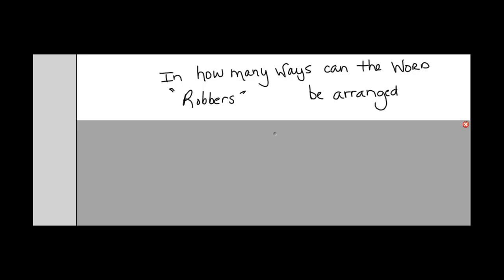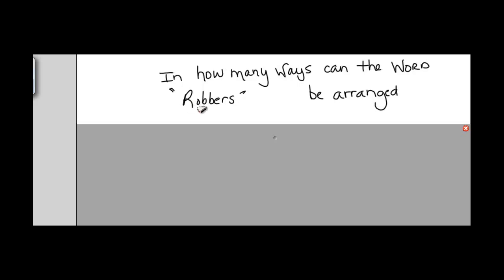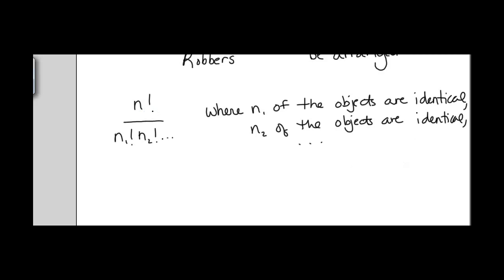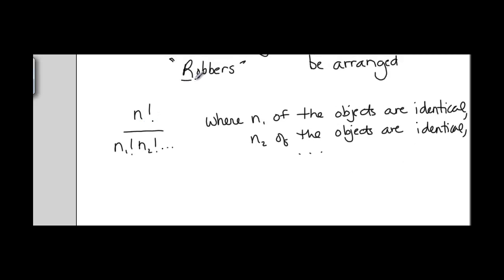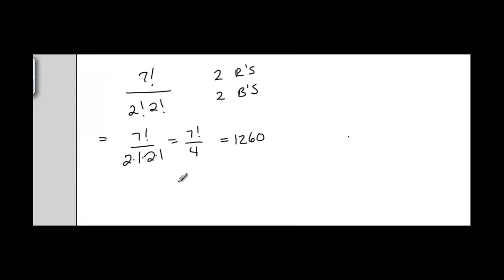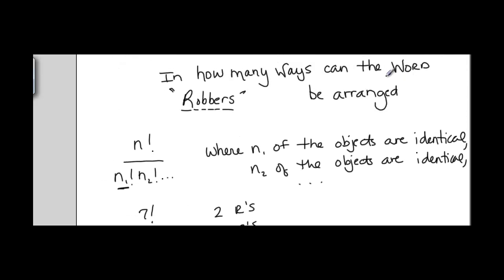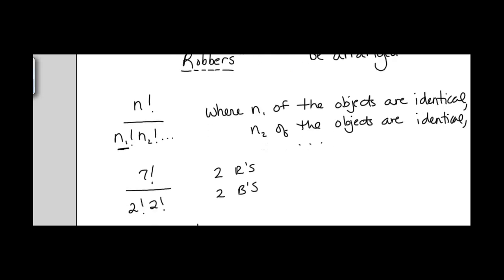11 7 rearrange words with repetition